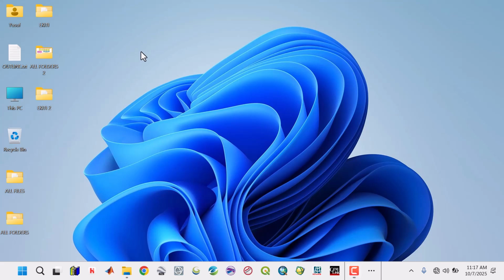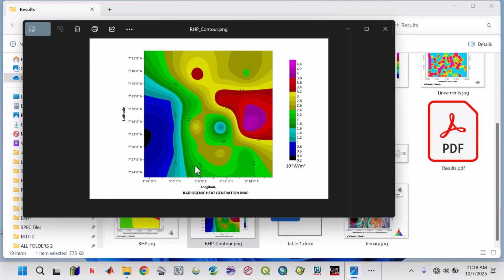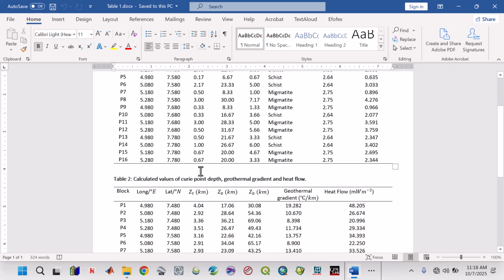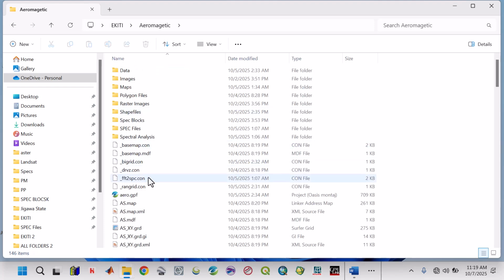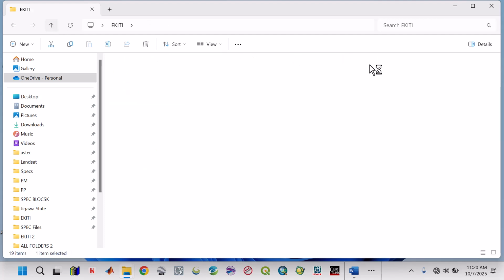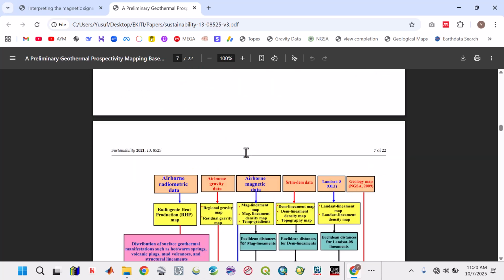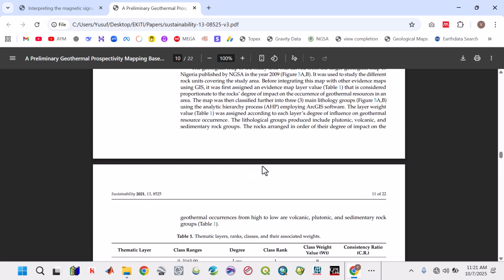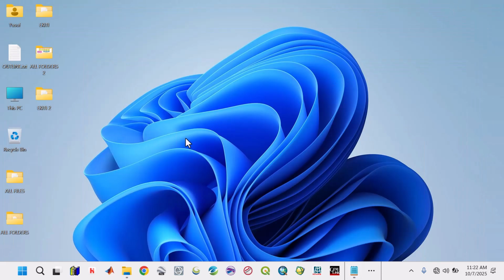[Geothermal Prospecting Mapping] 01 - Introduction